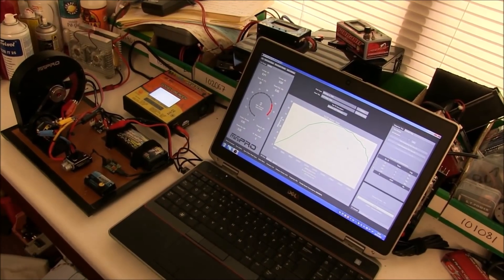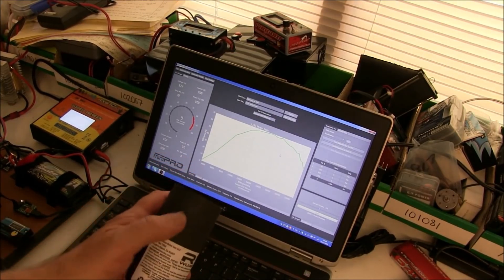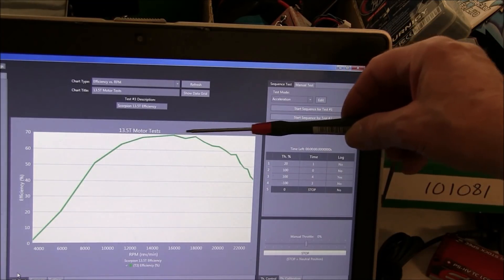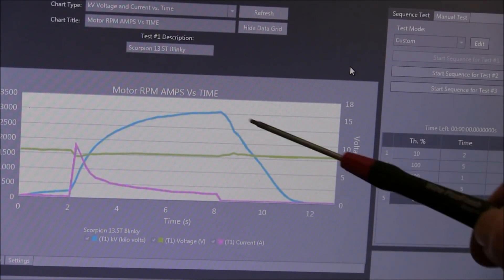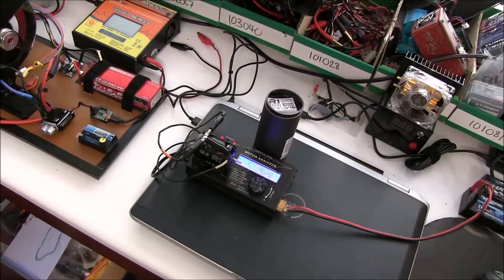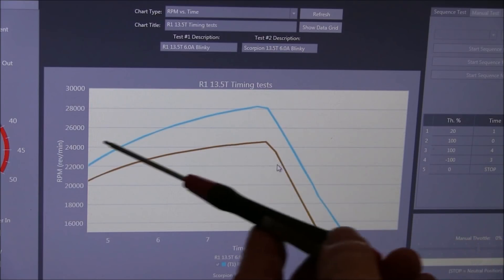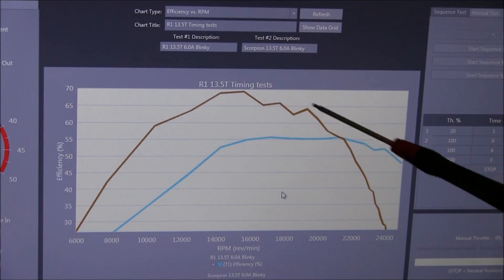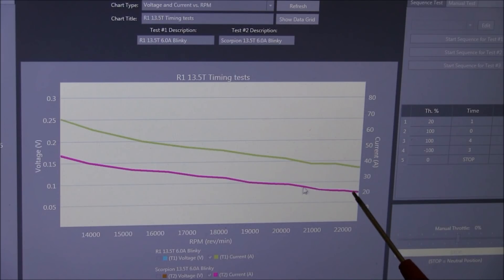Minipro Dyno Motor Testing. R1 13 5T Evaluated.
Minipro Motor testing.
Evaluating the R1 13.5T
Analysing the results of endbell timing.